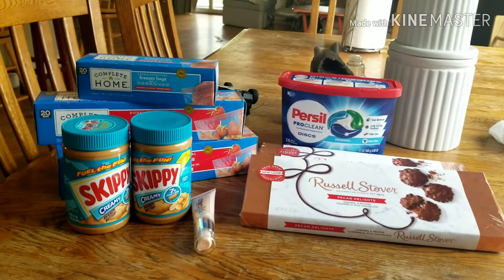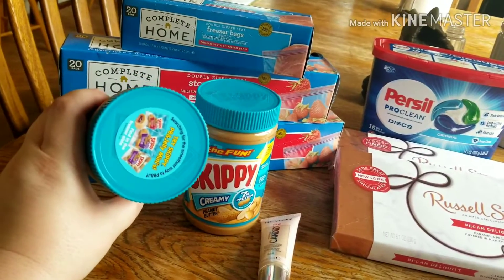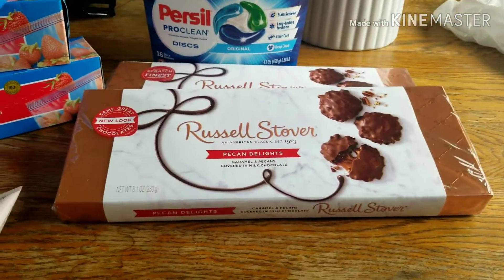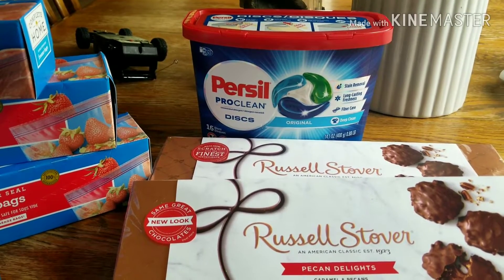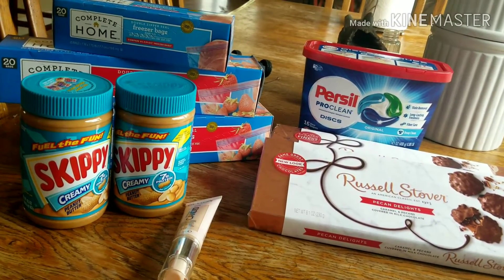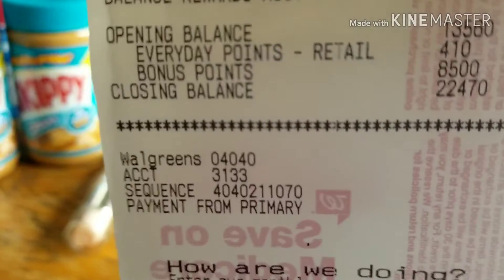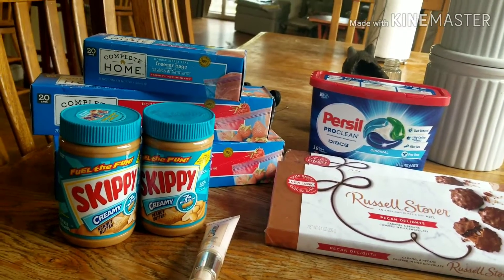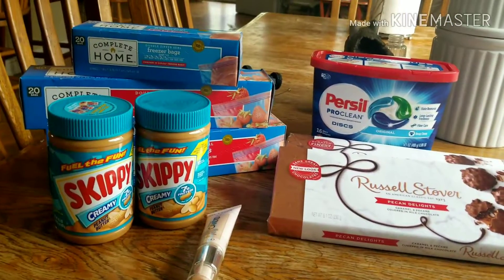Walgreens Persil Deals 0.47 cents each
Walgreens Deal 0.47 each.  5-3-20.